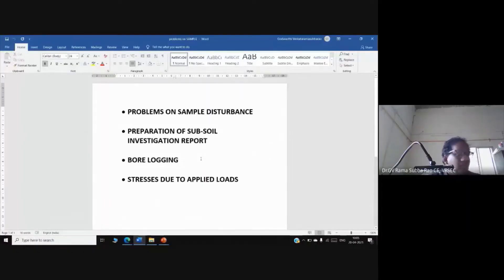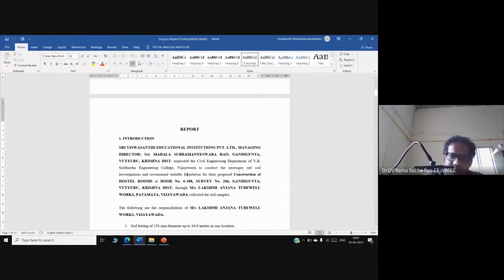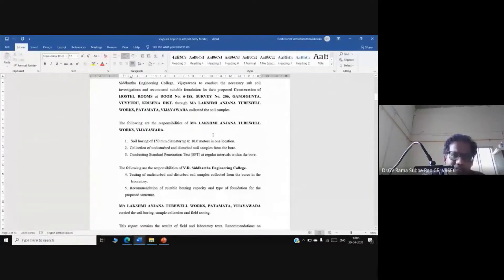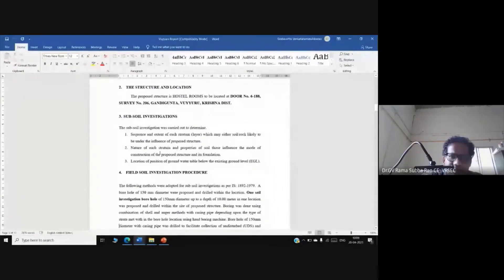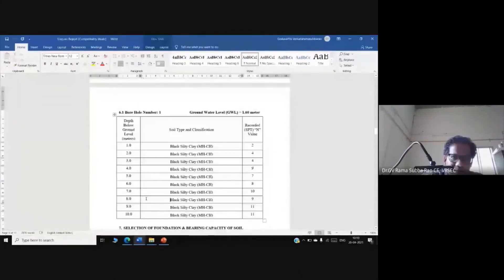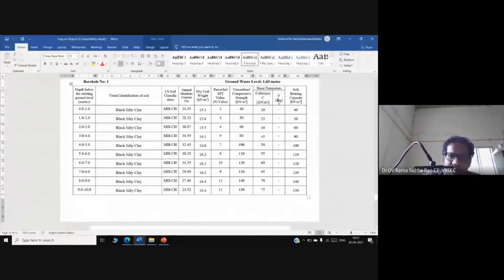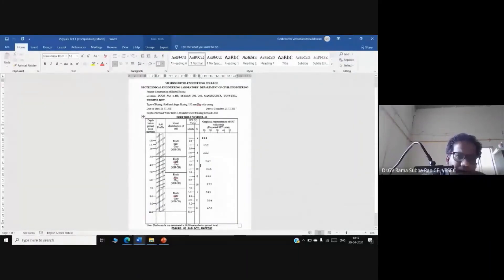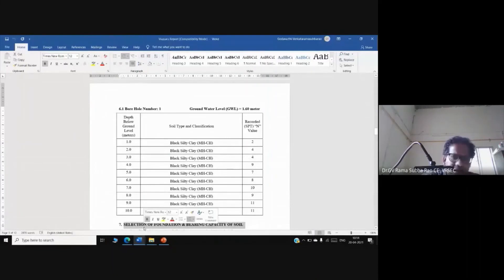Preparation of sub-soil investigation report